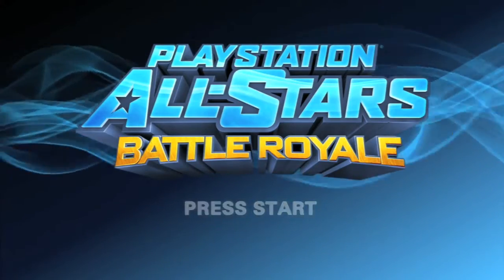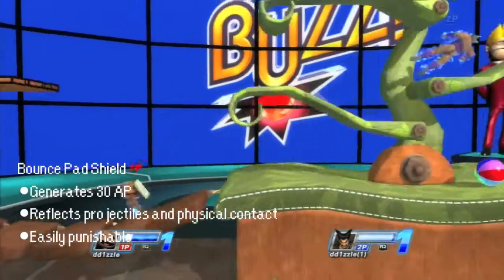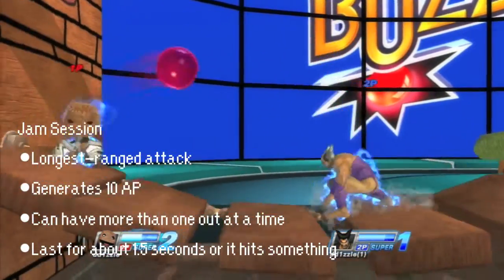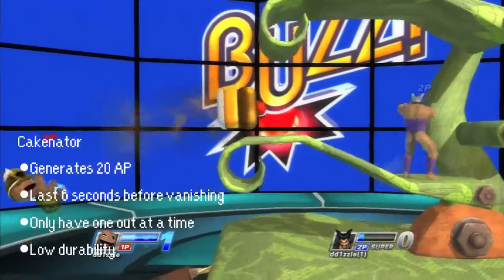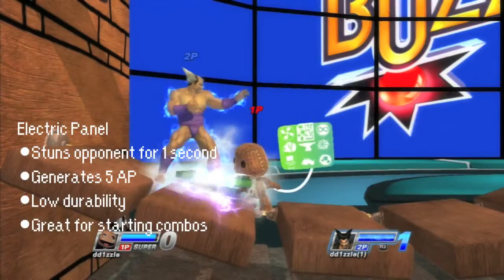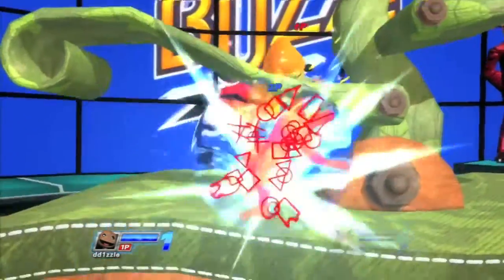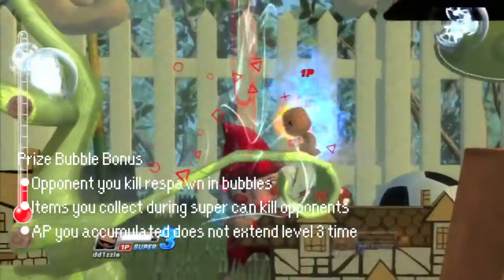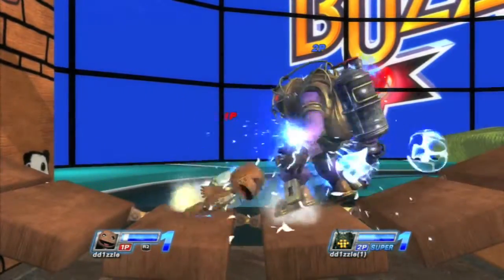Backseat Guide: Playstation AllStar Battle Royale - Sackboy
As requested, we'll be taking a look at the cute creation from MediaMolecule, Sackboy.